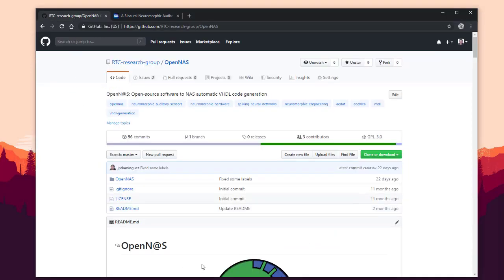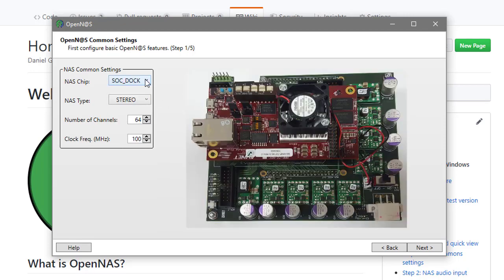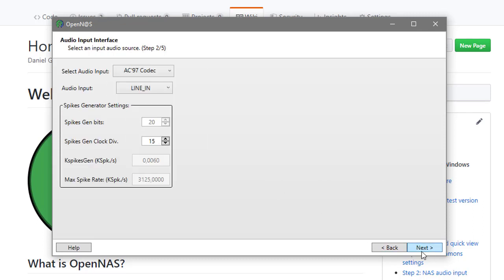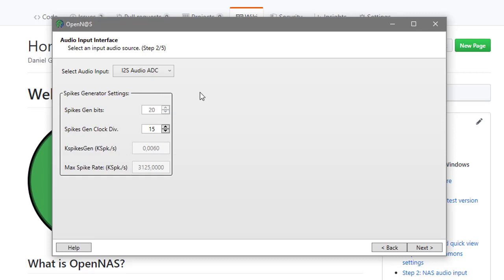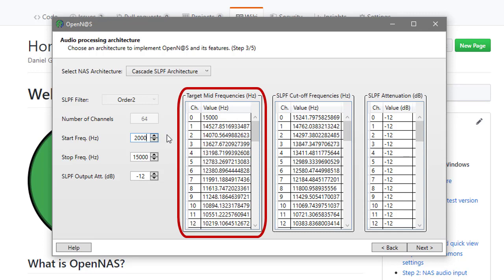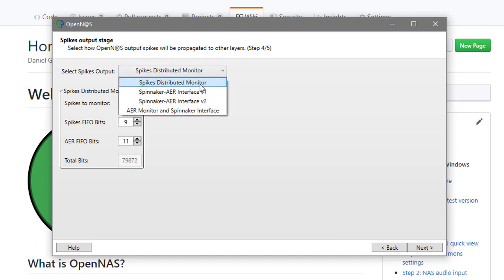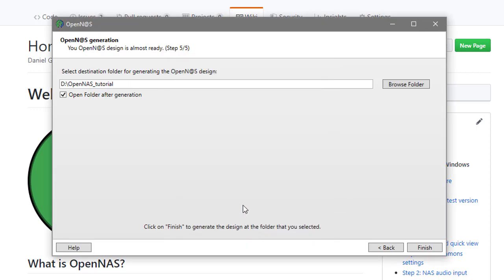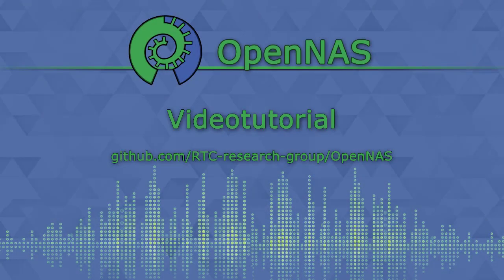[OpenNAS] - Getting started Tutorial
OpenNAS is an open source VHDL-based Neuromorphic Auditory Sensor (NAS) code generator capable of automatically generating the necessary files to create a VHDL project for FPGA. OpenNAS guides designers with a friendly interface and allows NAS specification using a five-steps wizard for later code generation. It includes several audio input interfaces (AC'97 audio codec, I2S ADC and PDM microphones), different processing architectures (cascade and parallel), and a set of neuromorphic output interfaces (parallel AER, Spinnaker). After NAS generation, designers have everything prepared for building and synthesizing the VHDL project for a target FPGA using manufacturer's tools.